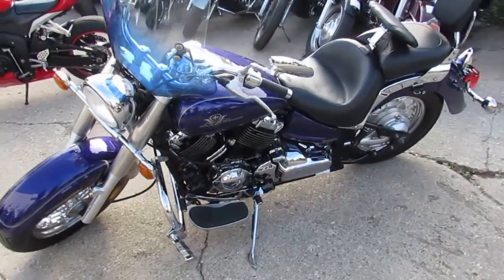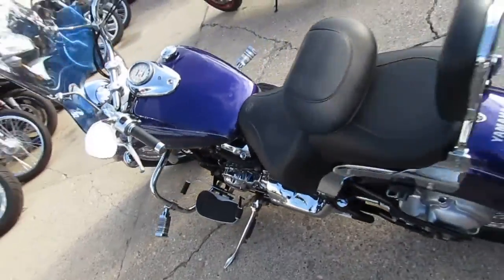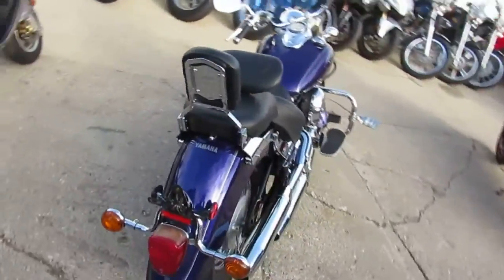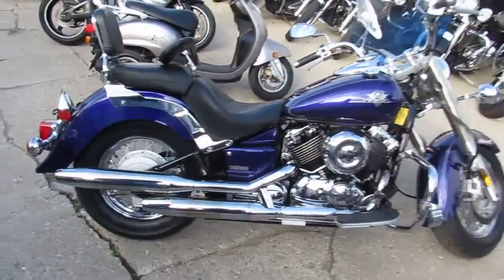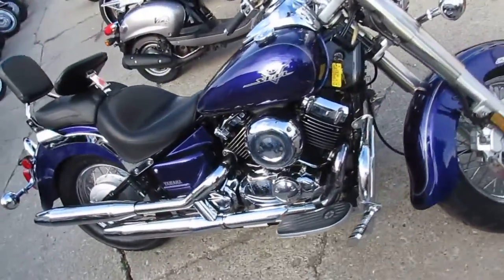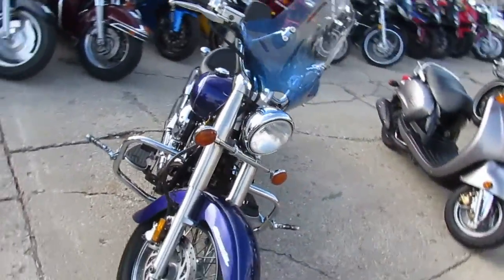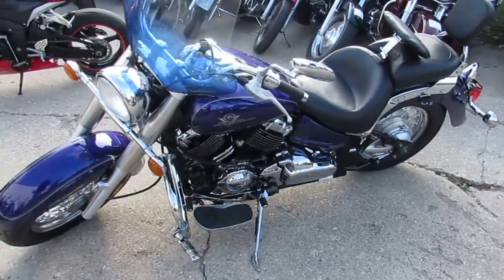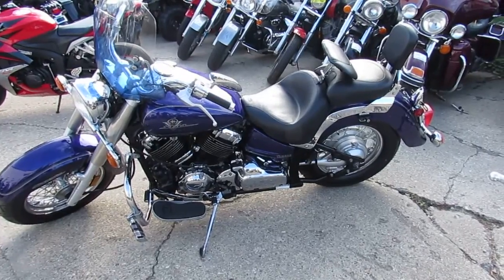2003 Yamaha VStar 650 XVS65AR U3101